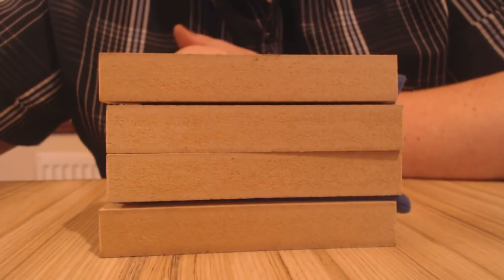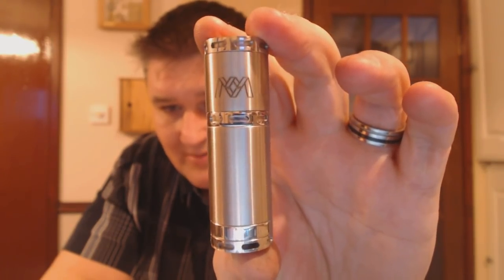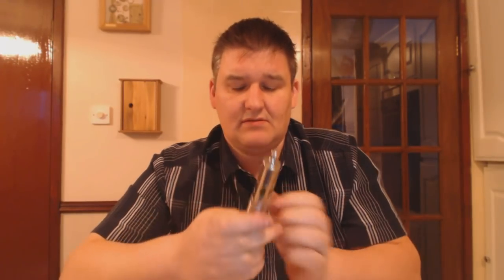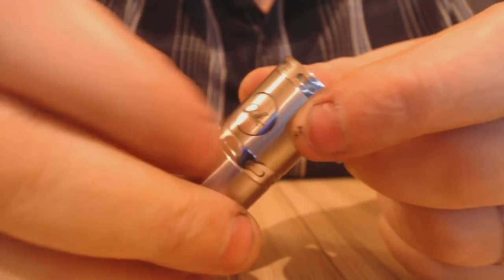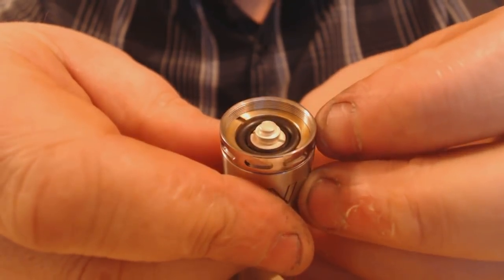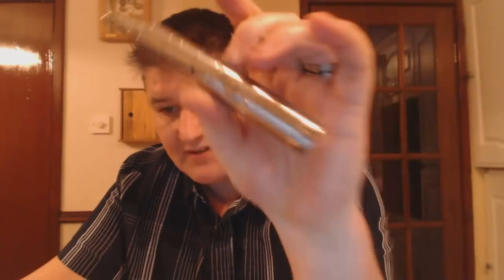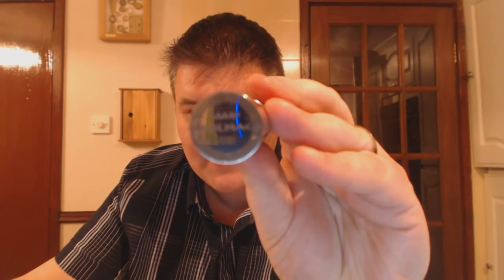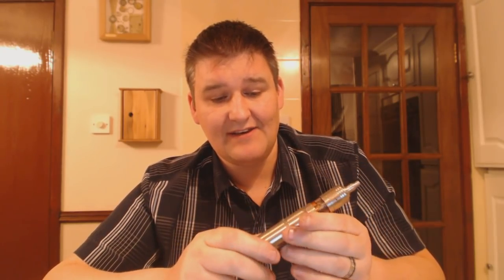Poldiac BTO by mmvapors